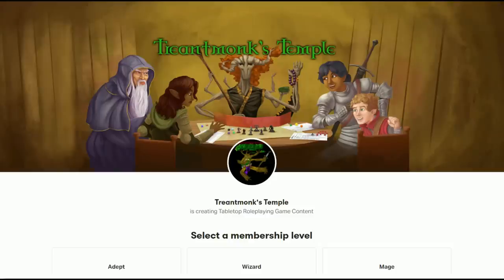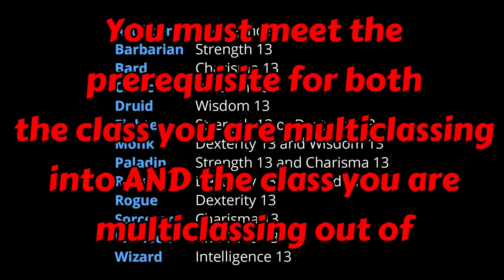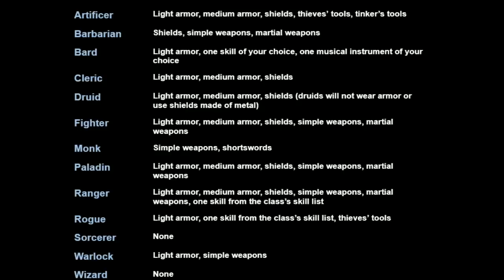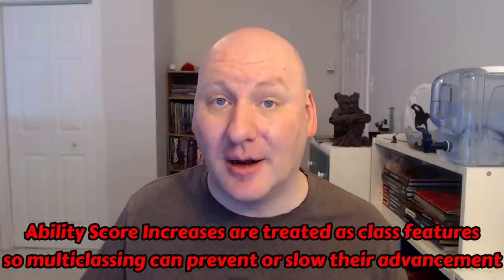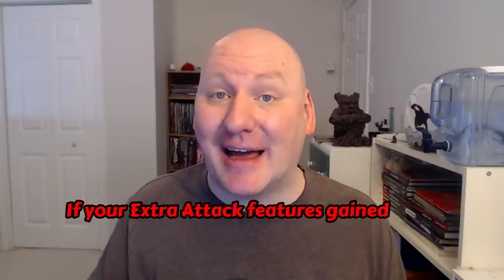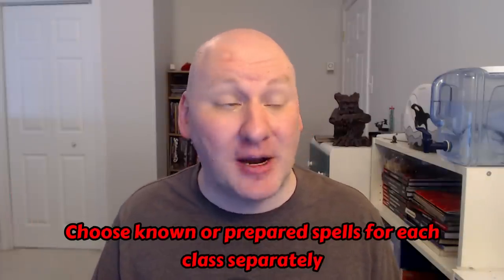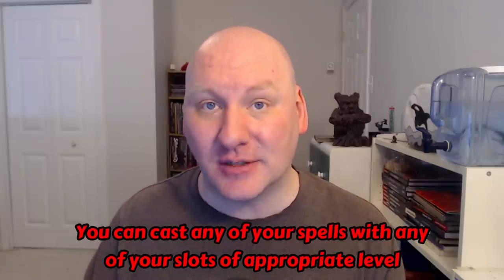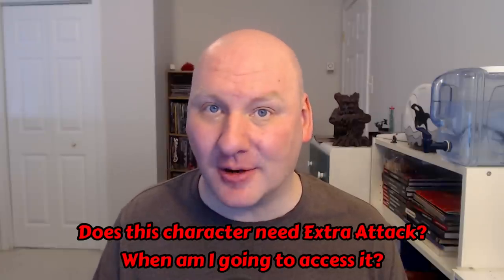Optimizing Multiclassing: The Basics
This is part 1 of a 2 part video.

Timestamps:
0:00 Intro
3:52 Prerequisites
5:12 Proficiencies
7:50 Hit points
8:43 Proficiency bonus and Ability scores
9:45 Channel Divinity
10:45 Extra Attack
13:23 Unarmored Defense
15:05 Spellcasting
17:52 Thinking Ahead
19:06 Feature Scaling
20:17 Accessing Extra Attack
20:52 Setting Ability Scores
22:30 Spells
23:41 ASIs/Feats
25:41 Wrap Up